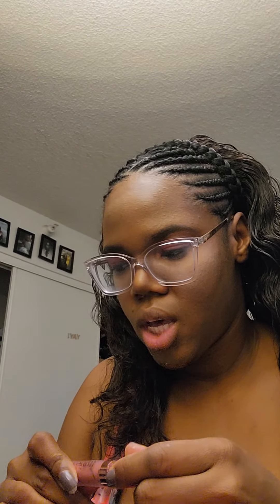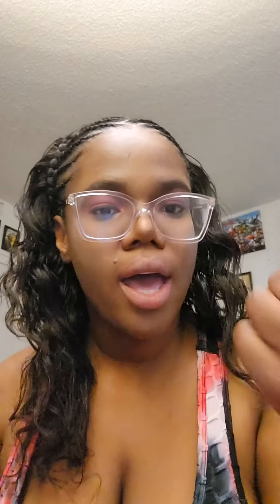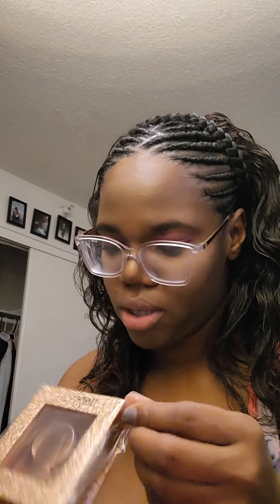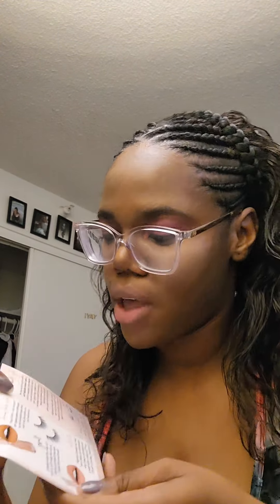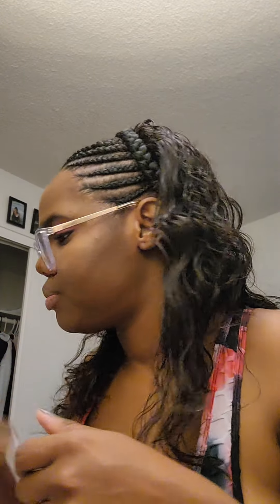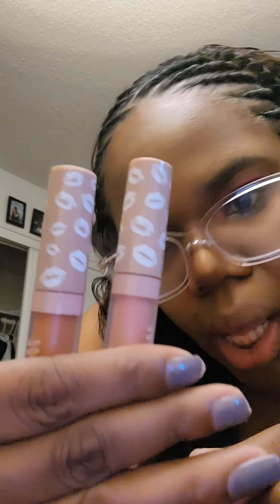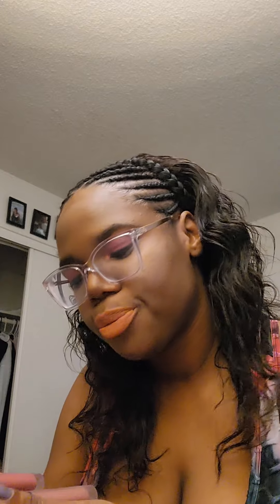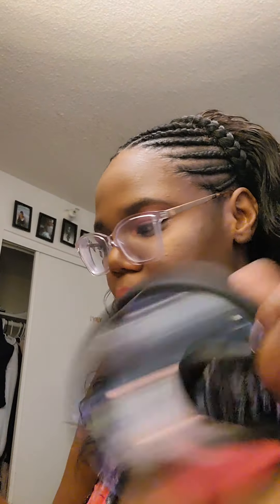Liveglam lippie review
decided to to try and get rid of all these liveglam lippies I've been storing so I I starting with the old and ending with the new